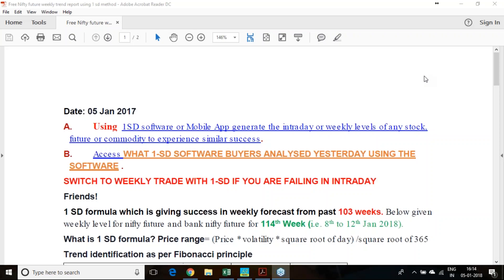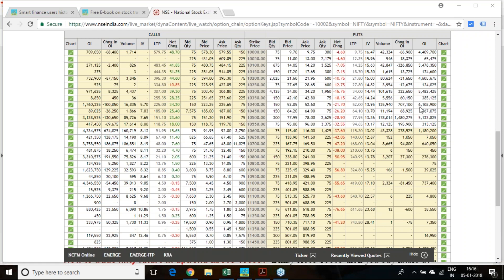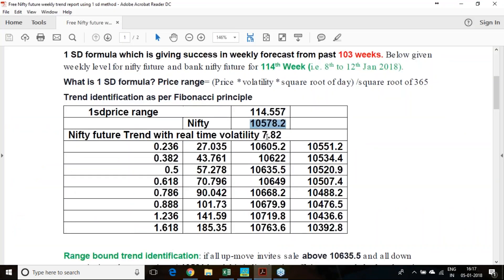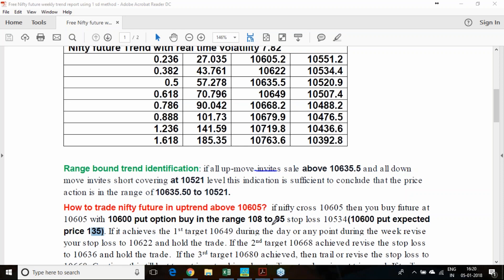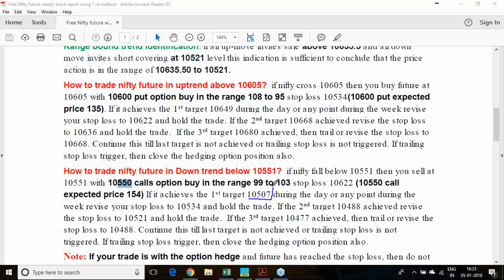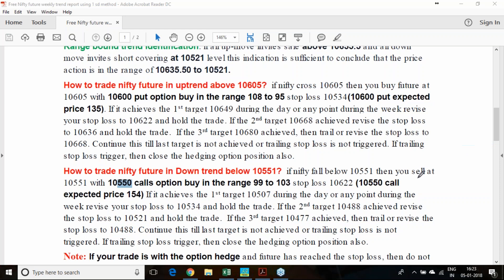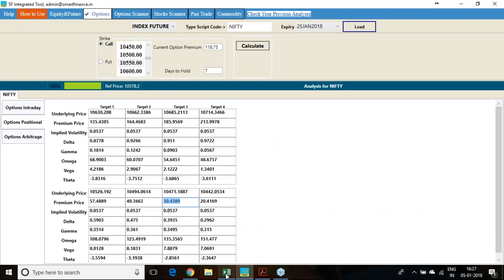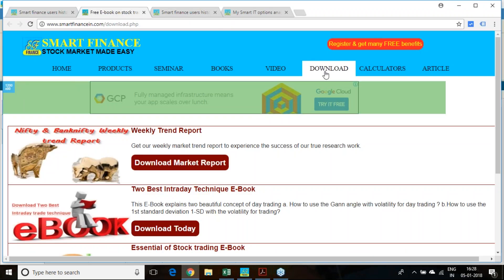Nifty & Bank nifty future trend analysis 8th to 12th January 2018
Nifty future and bank nifty future trend analysis using 1st standard deviation and real time volatility for the week 8th to 12th January 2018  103 weeks of success in 114 week of trend forecast